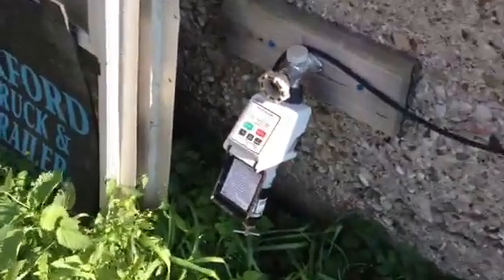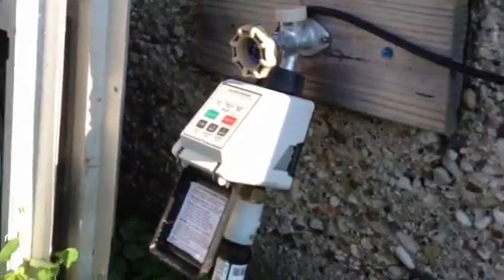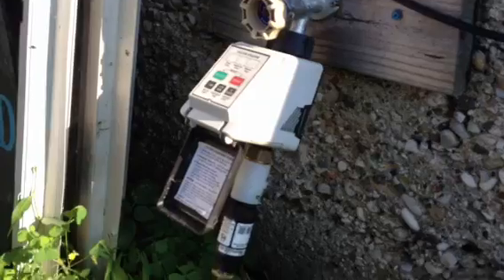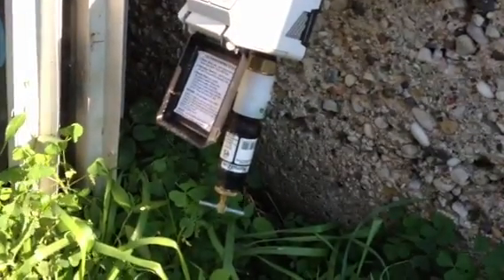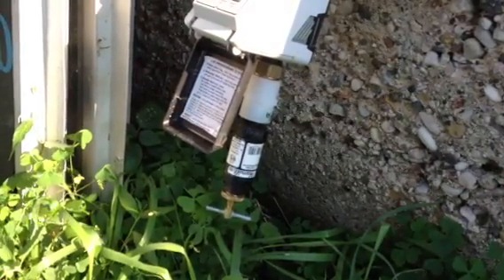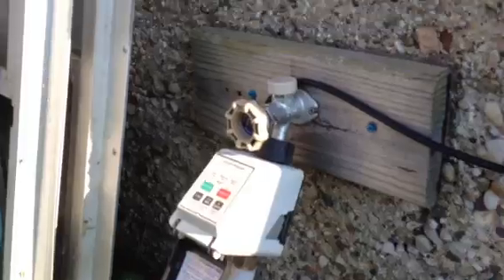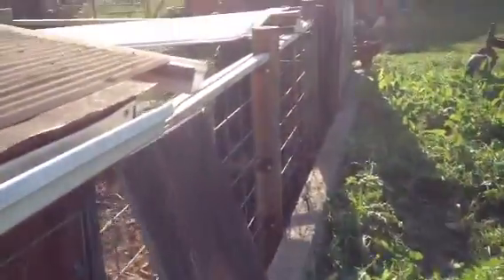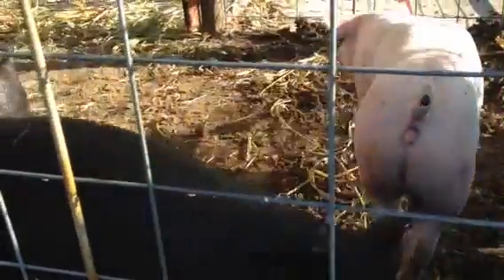Pig mist cooler (Gwinnfarm)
An inexpensive mister for cooling pigs in hot weather